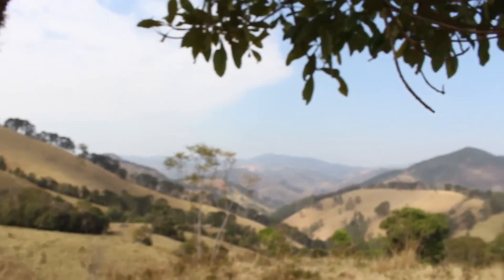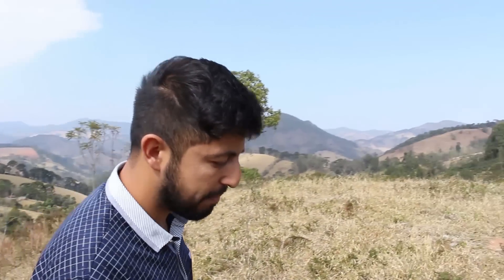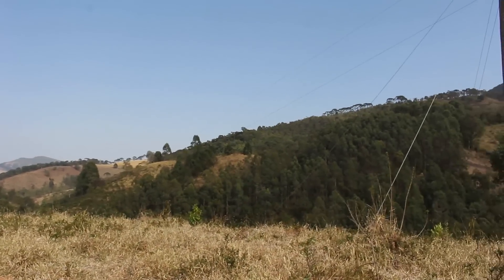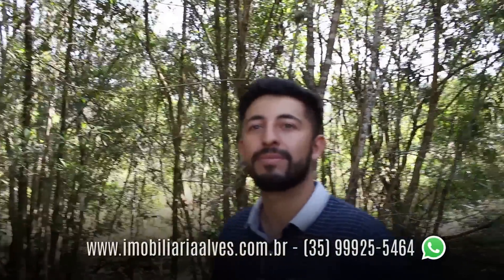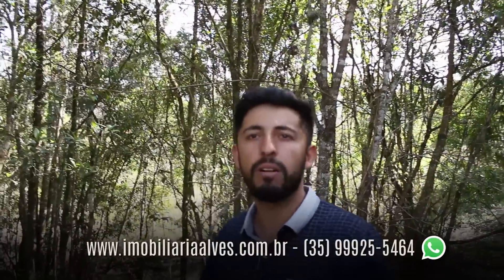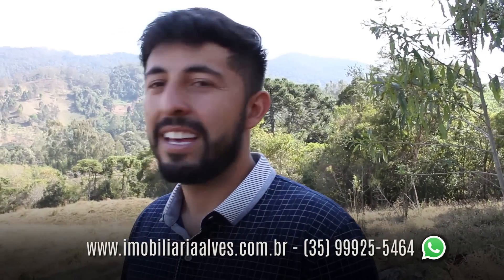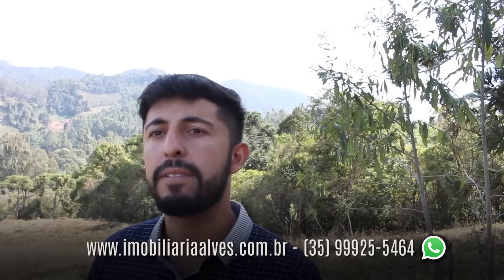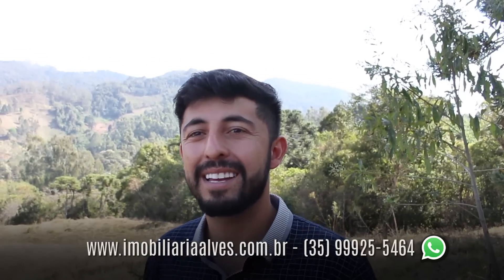VENDIDO - SÓ POR 300 MIL 8,3 HECTARES COM NASCENTE NA REGIÃO DE VIRGÍNIA, SUL DE MINAS GERAIS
Terreno contendo 8,3 hectares na região de Virginia – Sul de Minas Gerais
-No terreno contém uma nascente d’água com bom volume.
-Formado em pastagem.
-Energia elétrica passando por dentro do terreno.
-Vista para as montanhas.
-Sinal de celular (operadora vivo).
-Documentação em dia.
-Topografia de maior parte tratorável, com lugares para construção.
-Terra boa para plantio de lavoura, árvores frutíferas, orgânicos, oliveiras, criação de gado de leite e corte.
-Fica localizado a 13 km de Marmelópolis e 15 km de Vírginia.
-Altitude média de 1.370 metros.

Gostou da propriedade? Agende sua visita!!